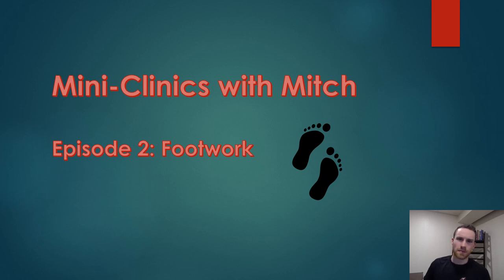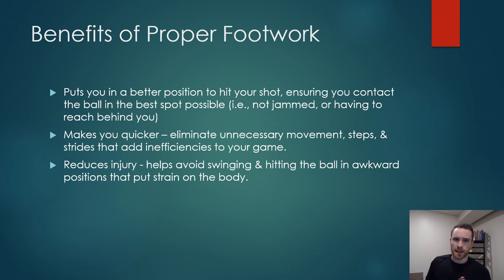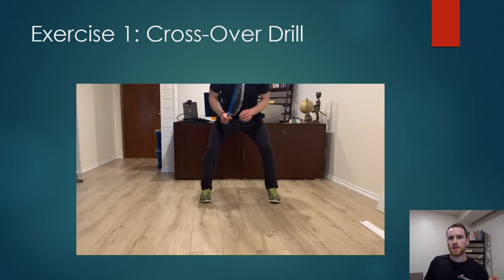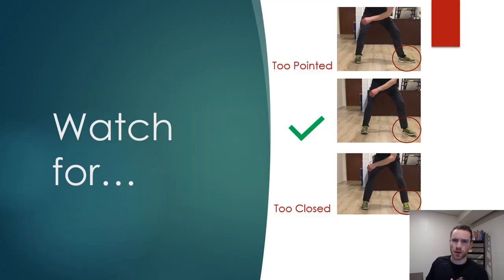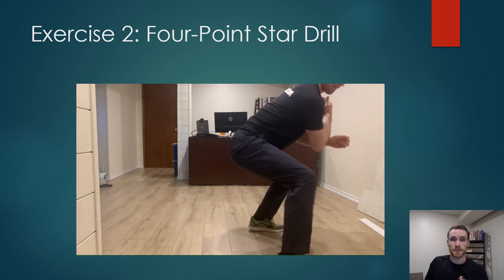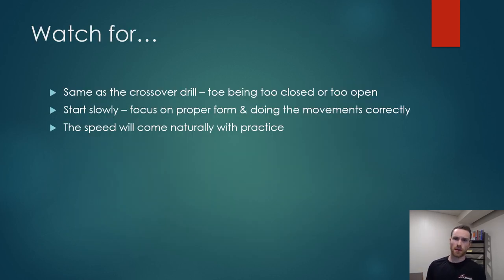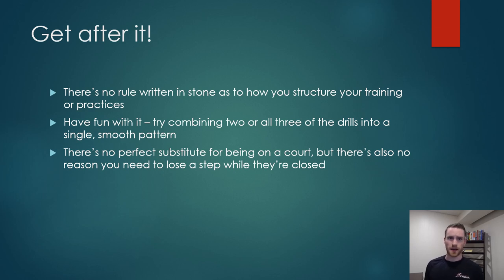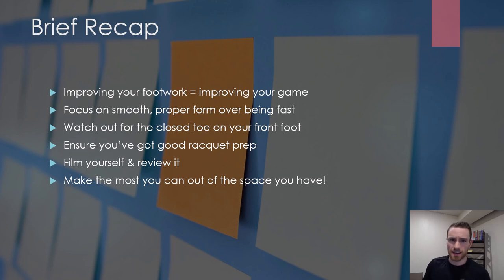Mini-Clinics with Mitch - Episode 2: Footwork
In the second episode of 'Mini Clinics with Mitch', Mitch discusses the benefits and importance of proper footwork in racquetball. He shows us 3 quick, simple drills we can do at home to help improve and sharpen our skills away from the court!